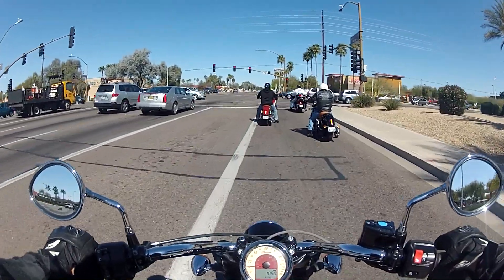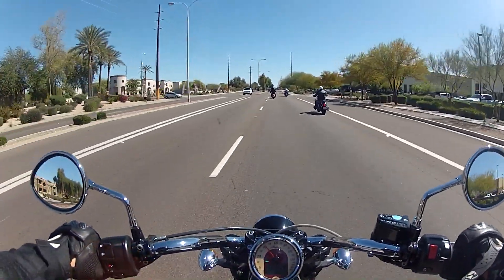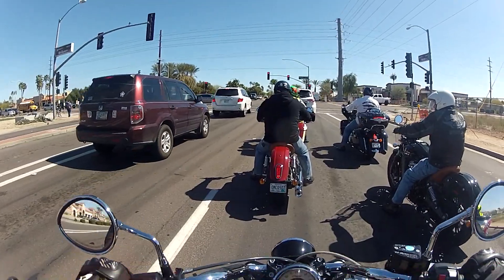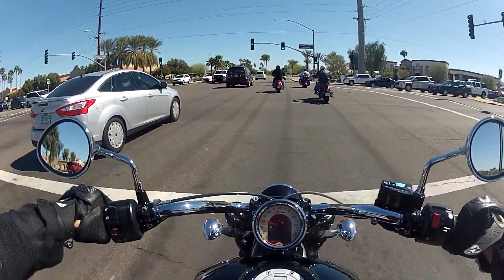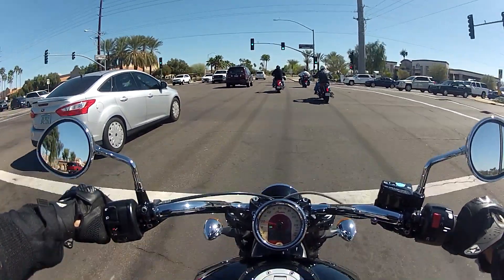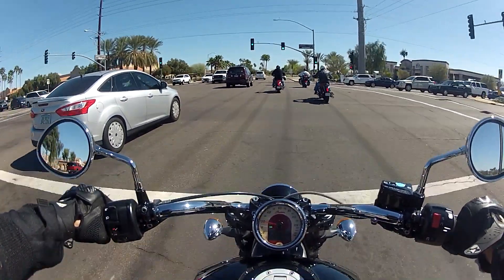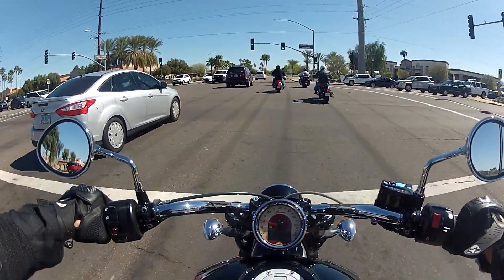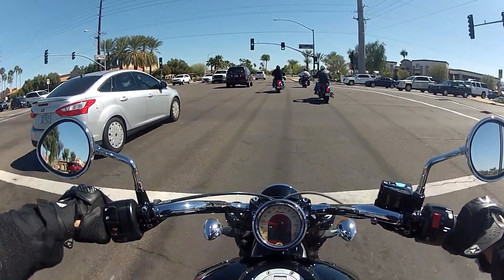2015 Indian Scout - Test Ride and Review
Test riding the 2015 Indian Scout cruiser motorcycle. 69cu in V-Twin engine, 100 horsepower and 72ft lb of torque. This bike was a lot of fun to ride and had an insane amount of torque.

I tried cutting down most of the video but it's still quite long. I wanted to show the riding as well as my impressions of the bike.

This was my first time riding a cruiser style motorcycle and my first time riding a street bike in over a year.  I give it some good acceleration while riding through the streets and on the freeway.

Filmed with the GoPro Hero 2 1080p 30fps, external mic into helmet.